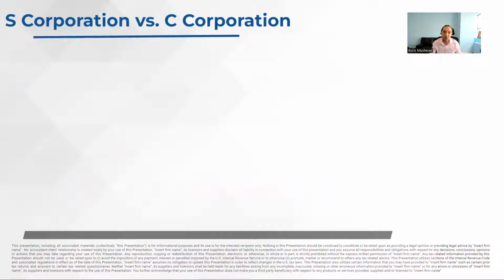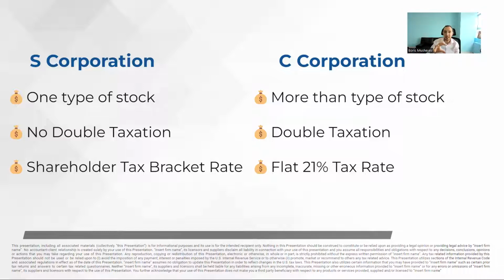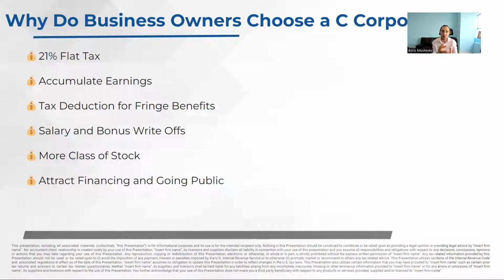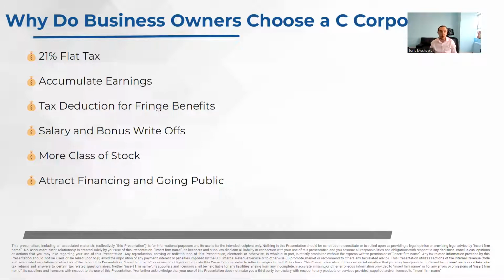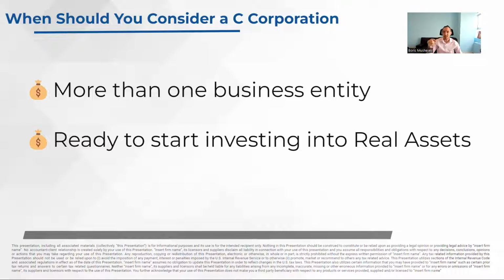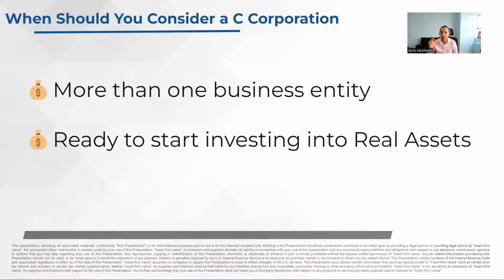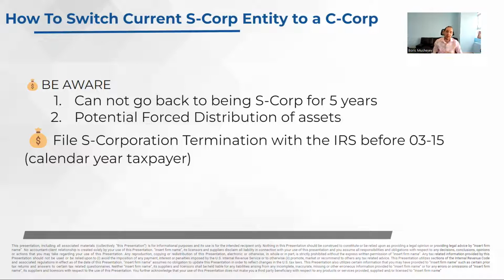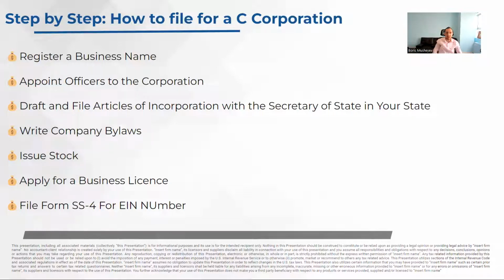When is the Best Time To Switch From a S-Corporation to a C-Corporation?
Do you know when it's the best time to switch from an S-Corporation to a C-Corporation?

When you make this switch, timing is everything.

If you switch too early, or too late, you could be paying more in taxes than you need to.

This video covers everything you need to know so you can make the switch at the perfect time.

01:16 S-Corp vs. C-Corp
03:50 Why Do Business Owners Choose a C-Corporation
06:57 When Should You Not Become a C-Corporation
09:06 When Should you Consider A C-Corporation
10:30 How to Switch From A S-Corp to a C-Corp
12:43 Step-by-Step: How to File For A C-Corporation

💸 When is The Best Time to Switch From an LLC to an S Corporation
🚀 How to Fund a ROTH IRA for Kids in 3 SIMPLE Steps